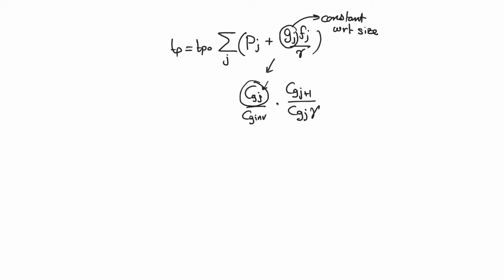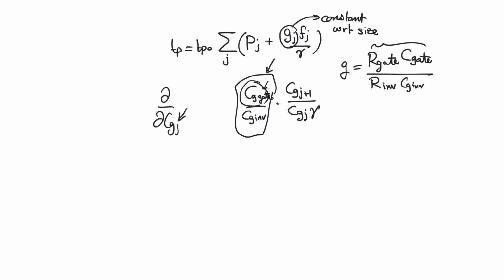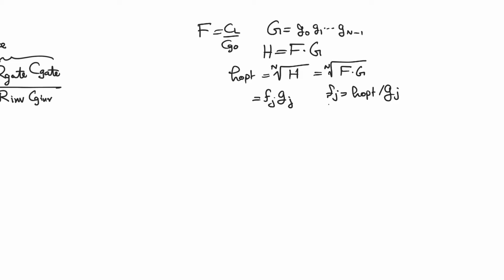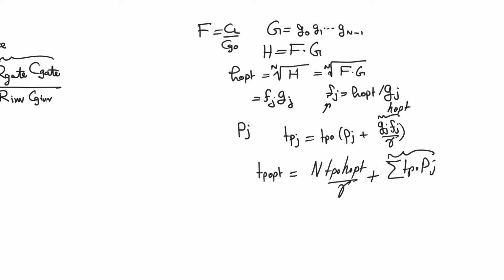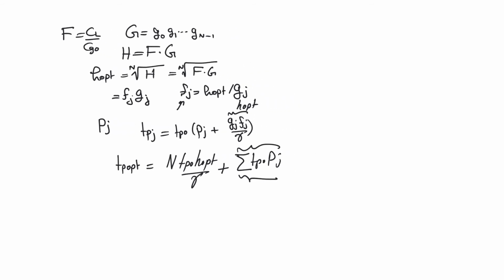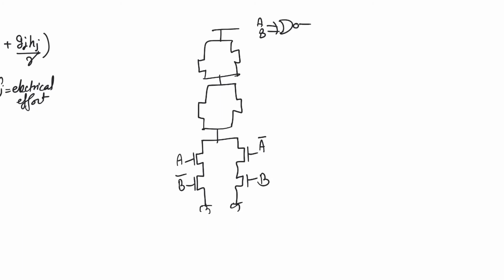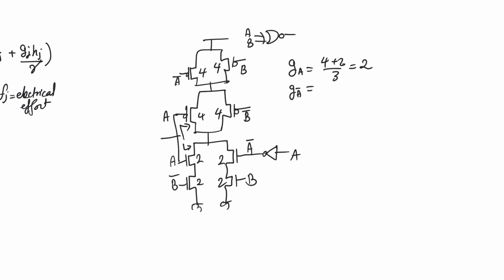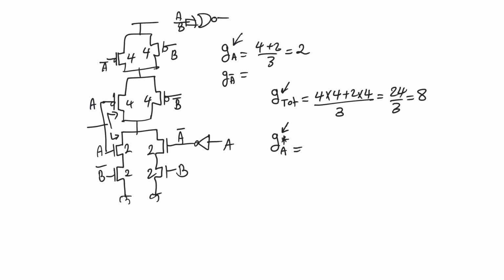4.8. Complications of optimization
Optimization is not without its complications. For example, intrinsic delay seems to play no role in the optimal solution! More critically, the methods we discussed for calculating logical effort do not seem to work for a large subset of gates that use inputs and their complements.